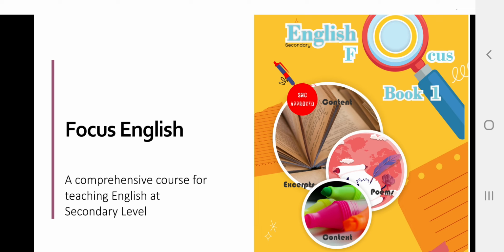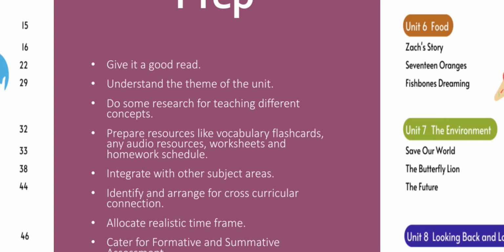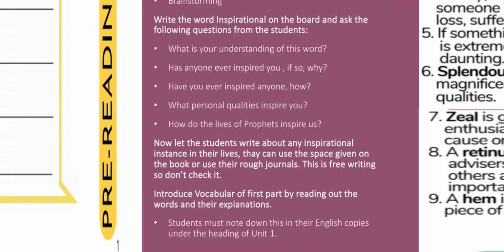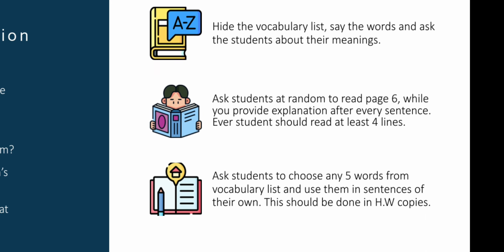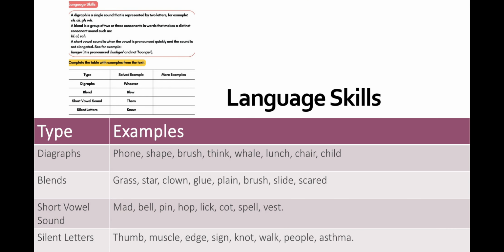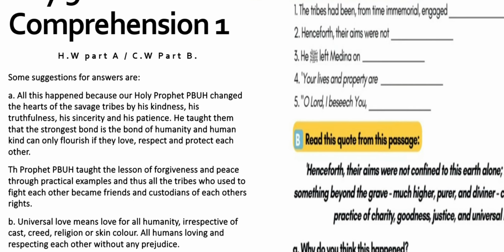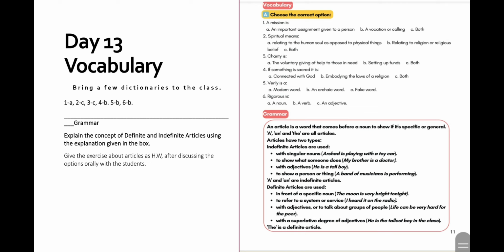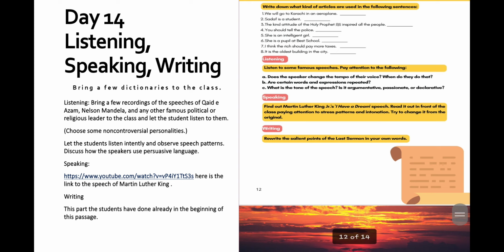Focus English | WIN Online | Grades 6 & 7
Focus English is a comprehensive English Teaching resource which focuses on not only the four skills of language but also encourages critical thinking among the students.